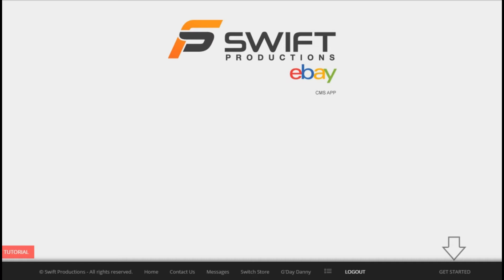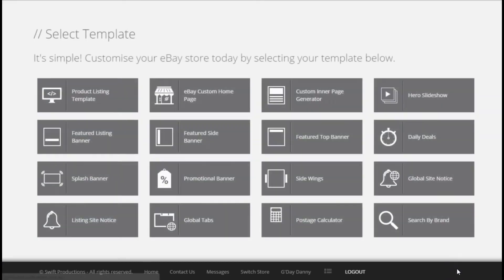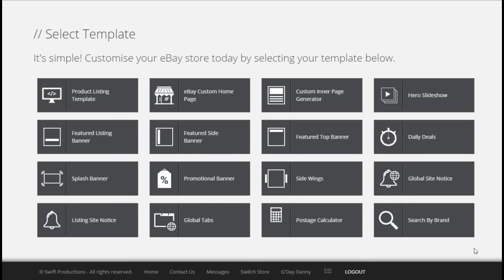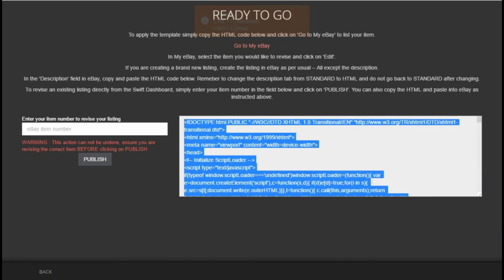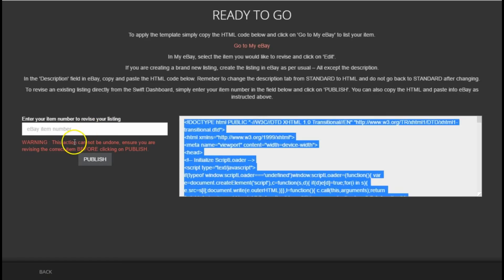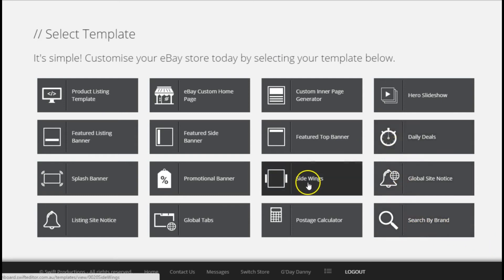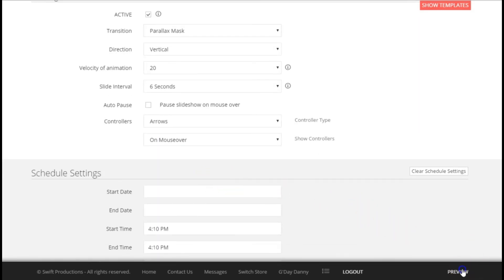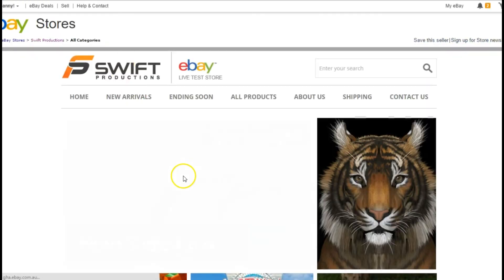Swift Productions | eBay Store Management | Swift CMS Demo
eBay listing tool by Swift Productions. - Trusted by the worlds largest brands for eBay store development.